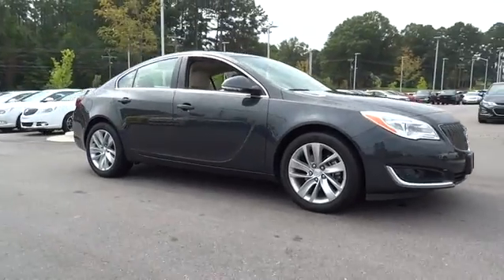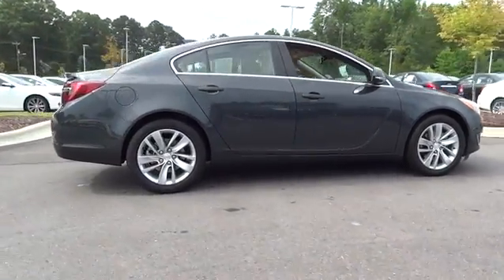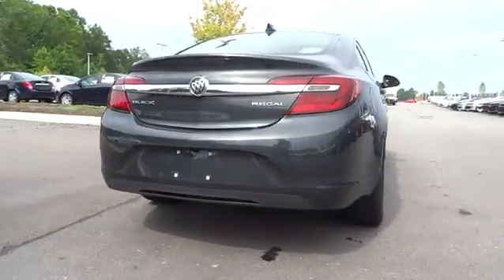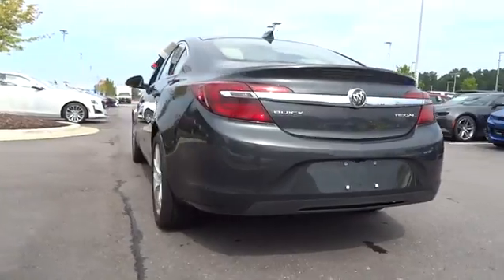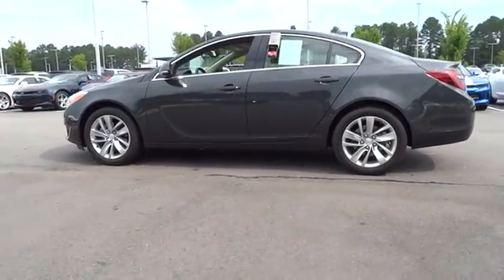2015 Buick Regal Durham, Chapel Hill, Raleigh, Cary, Apex, NC GP11172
2015 Buick Regal
2015 Buick Regal 4dr Sdn FWD - Stock#: GP11172 - VIN#: 2G4GV5EK6F9241966

409 S Roxboro St.

CARFAX 1-Owner, GREAT MILES 21,757! FUEL EFFICIENT 31 MPG Hwy/19 MPG City! Moonroof, Heated Leather Seats, Back-Up Camera, Rear Air, Dual Zone A/C, Onboard Communications System, Satellite Radio, PREFERRED EQUIPMENT GROUP CLICK ME! SHOP WITH CONFIDENCE: CARFAX 1-Owner Approx. Original Base Sticker Price: $28,400*. KEY FEATURES INCLUDE: Leather Seats, Rear Air, Heated Driver Seat, Back-Up Camera, Satellite Radio, Onboard Communications System, Aluminum Wheels, Dual Zone A/C, Heated Seats, Heated Leather Seats Keyless Entry, Steering Wheel Controls, Child Safety Locks, Electronic Stability Control, Heated Mirrors. OPTION PACKAGES: MOONROOF, POWER, TILT-SLIDING WITH SUNSHADE, ENGINE, ECOTEC 2.4L DOHC 4-CYLINDER SIDI (SPARK IGNITION DIRECT INJECTION) with VVT (Variable Valve Timing) and E85 capability (182 hp [135.7 kW] @ 6700 rpm, 172 lb-ft of torque [232.2 N-m] @ 4900 rpm), TRANSMISSION, 6-SPEED AUTOMATIC (STD), PREFERRED EQUIPMENT GROUP includes standard equipment, AUDIO SYSTEM, BUICK INTELLILINK RADIO, AM/FM STEREO AND CD PLAYER includes USB port and Bluetooth streaming for audio and select phones (STD). Buick Regal with SMOKY GRAY METALLIC exterior and CASHMERE interior features a 4 Cylinder Engine with 182 HP at 6700 RPM*. EXPERTS CONCLUDE: Great Gas Mileage: 31 MPG Hwy. MORE ABOUT US: This dealership is a member of the Hendrick Automotive Group, the 6th largest automotive group in the United States. This gives us many advantages over our competition. I know that when you buy a New or Pre-owned vehicle from Hendrick Durham Auto Mall you know you are getting a vehicle from a reputable organization. Like most successful companies, our business Pricing analysis performed on 7/27/2016. Horsepower calculations based on trim engine configuration. Fuel economy calculations based on original manufacturer data for trim engine configuration. Please confirm the accuracy of the included equipment by calling us prior to purchase.